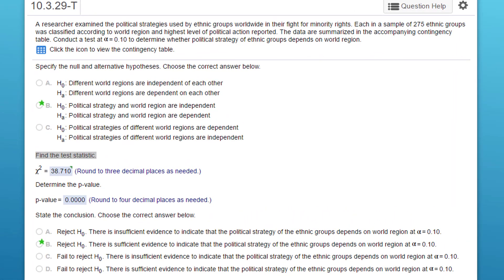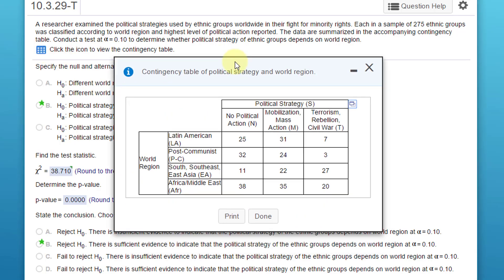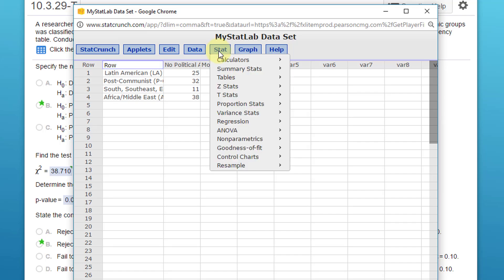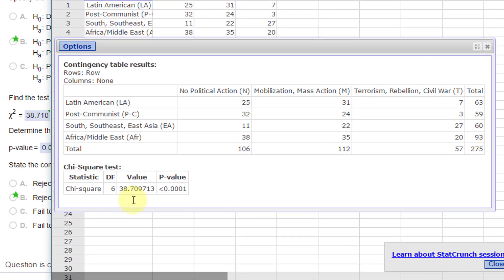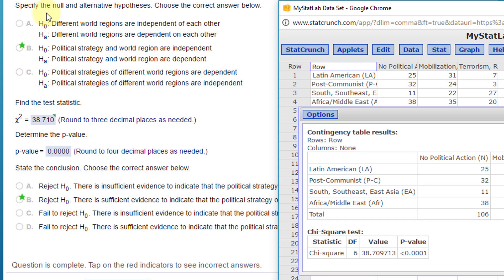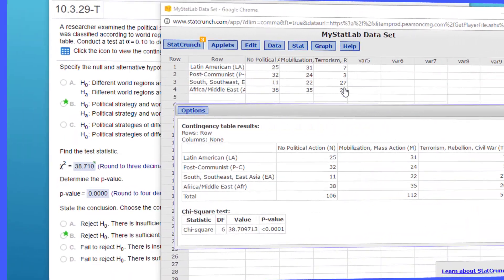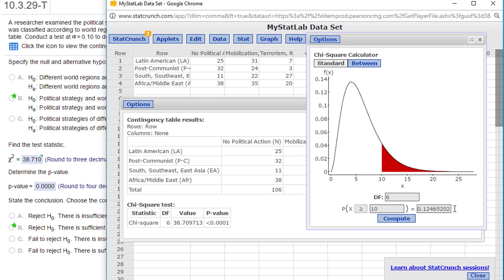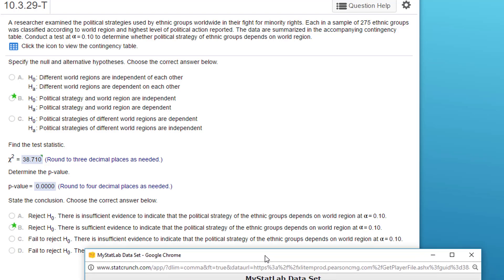10.3.29 Chi-square Test for Independence using StatCrunch Two-way Contingency Table- summary data.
How to solve a Chi-square Test for Independence for a two-way contingency table using StatCrunch. This example uses summary data. I have other videos showing how to do this if you have raw data. McClave and MyStatLab problem 10.3.29